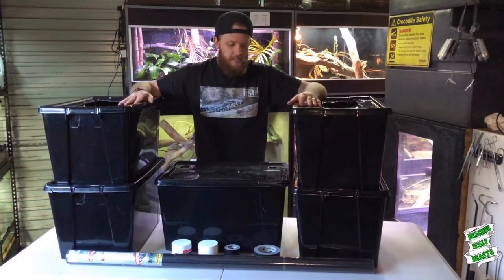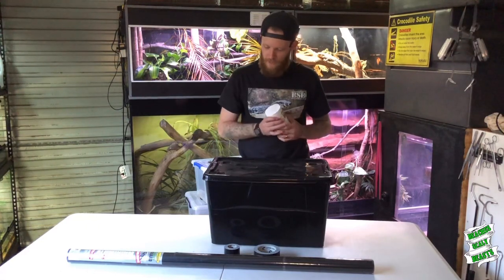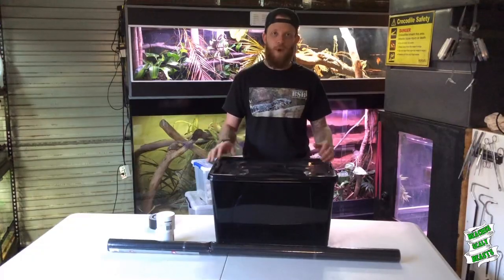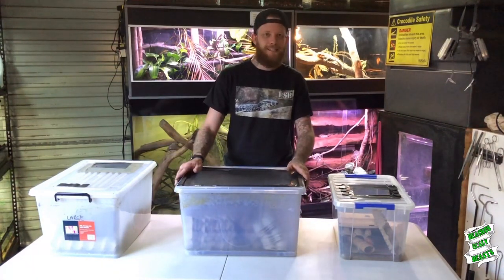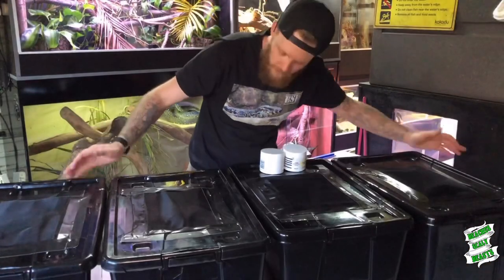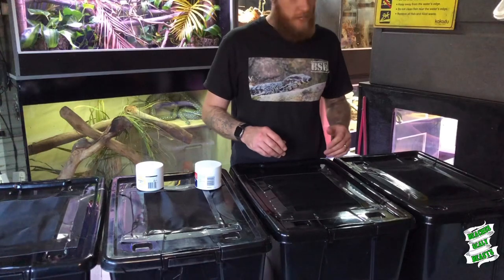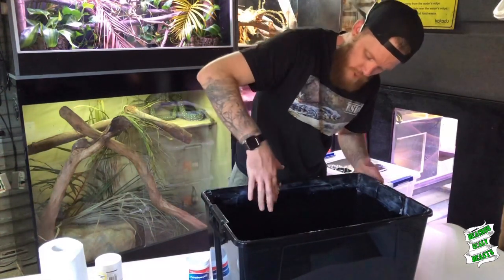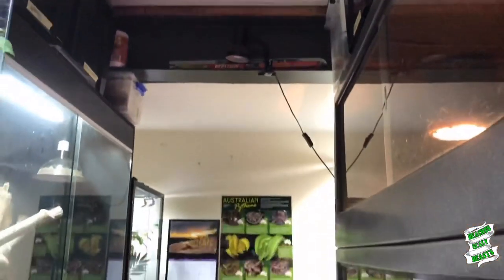How to make cricket / roach feeder storage tubs!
In this video I show you how I make my insect storage tubs!